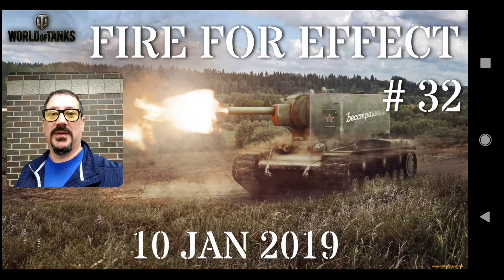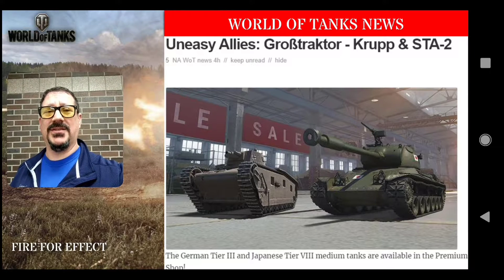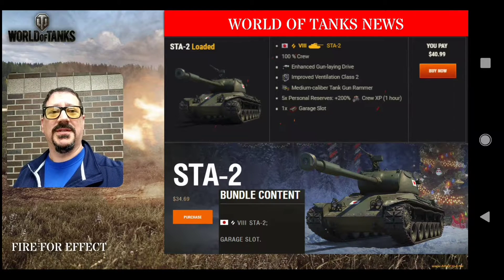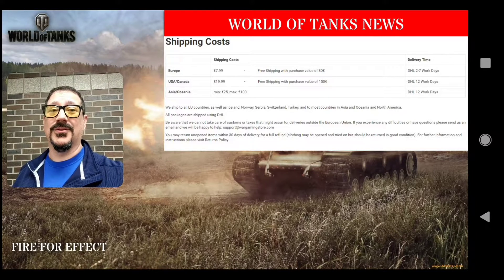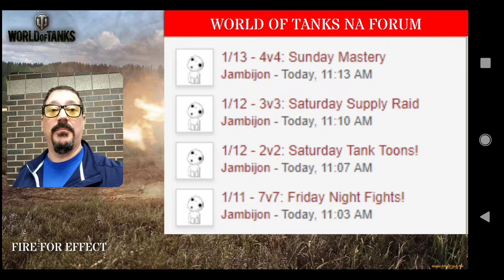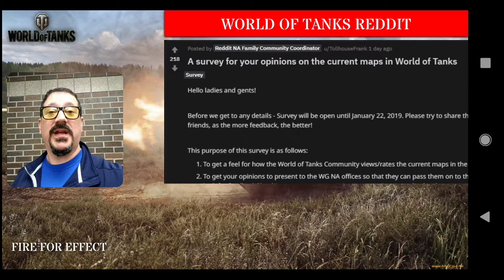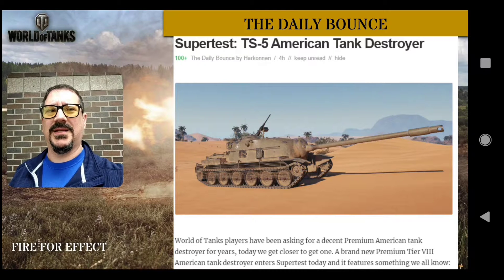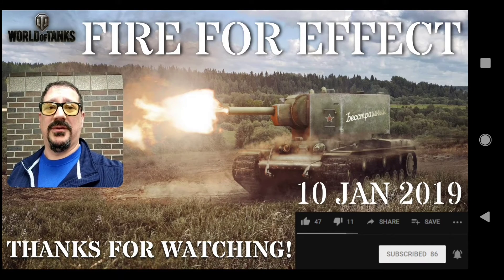FIRE FOR EFFECT #32 - Your daily dose of news and info for World of Tanks!!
NA/EU NEW
Start the New Year with a Bang, and Save!

WoT NA Forums
1/11 - 7v7: Friday Night Fights!
1/12 - 2v2: Saturday Tank Toons!

A survey for your opinions on the current maps in World of Tanks